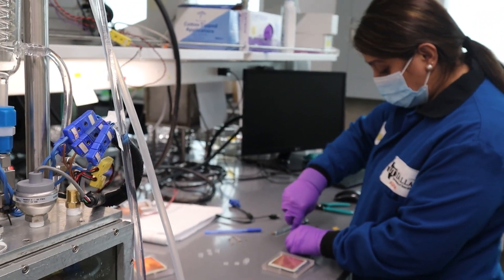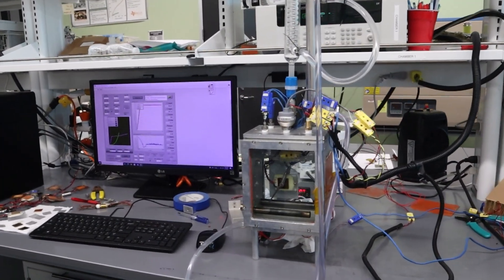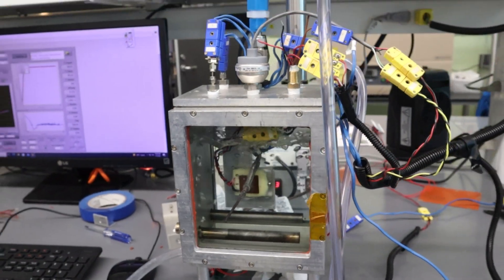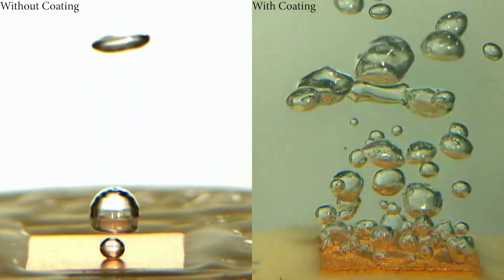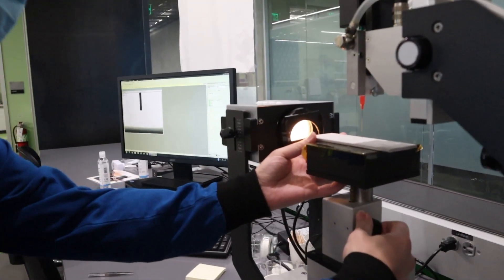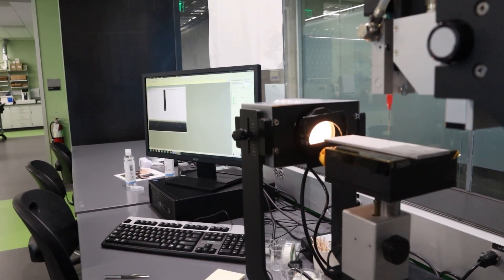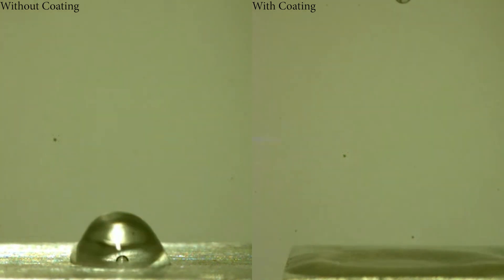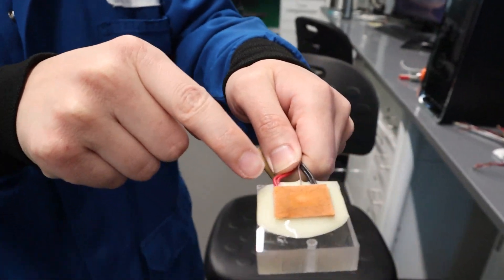UTD Mechanical Engineering - Convective Heat Transfer and Fluid Flow Lab with Dr. S.M. You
It's Faculty Friday! and this week we visit Dr. You's Lab. Hear him talk about convective heat transfer and fluid flow and its broad applications in the field of engineering.

Research Interests
Convective heat transfer and fluid flow; Nucleate boiling heat transfer; Enhancement of phase-change heat transfer; Thermal management of high-heat-flux microelectronics; Heat transfer in thermal energy systems.

The Mechanical Engineering Department at The University of Texas at Dallas

Engineer Your Passion, Design Our Future!